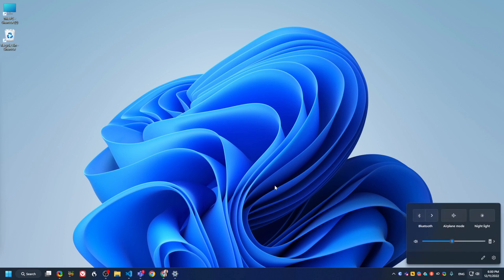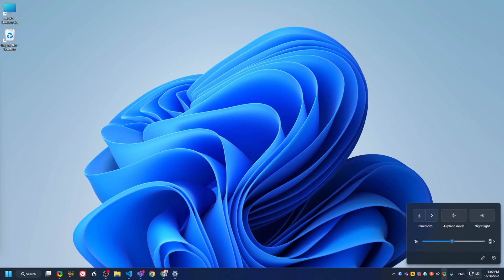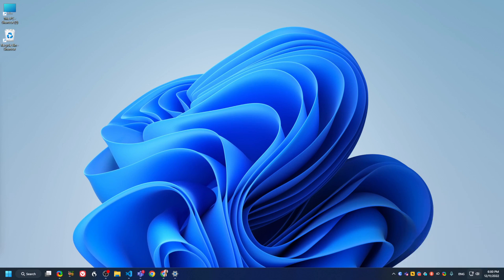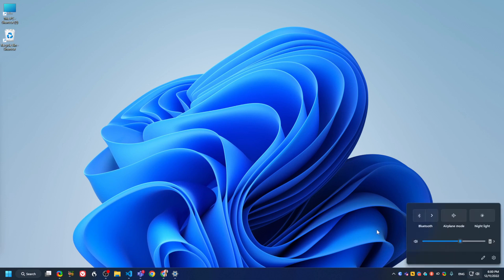Change volume using a mouse wheel in Windows 11 similar to the old windows 10 way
if you moved to Windows 11 you noticed that changing the sound volume no longer works the same way as it did in Windows 10, at first glance it even seems that the mouse wheel no longer changes the sound volume in Windows 11, Microsoft for its own reasons decided to change the way adjusting volume works in Windows 11, abandoning the Windows 10 way.

in Windows 10 You could have just clicked the volume icon in the tray area, and once the volume interface popped out you could have used the mouse wheel to change the volume to your desired level But in Windows 11 it doesn't work this way, to use the mouse wheel in Windows 11 to change the volume you need to accurately hover over the sound icon at the tray and then use the mouse wheel, it is less comfortable since it requires more accuracy to maintain the mouse on a particular small location as you use the mouse scroll button.

and this video will go through two ways of changing the volume using the mouse wheel that's available in windows 11 and the difference between that and Windows 10.